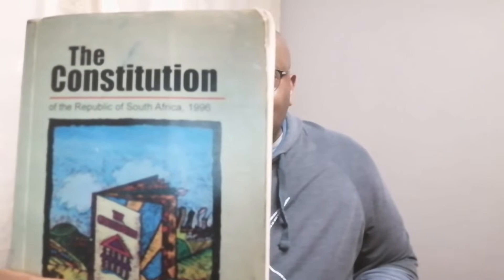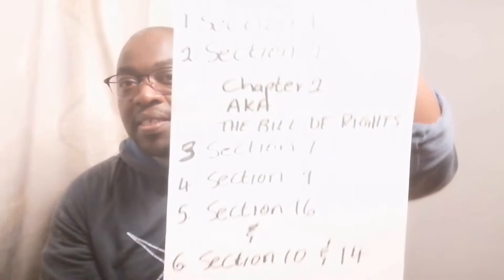The South African Constitution Says You Can (Find Out What)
It came to my attention that content creators are being stopped from filming their YouTube videos at some places in South Africa.

In this video, I conduct a South African Constitutional Law 101 Class where I teach content creators about what the South African Constitution Says about their right to artistic creativity according to Section 16 of the Constitution of the Republic of South Africa, 1996.

Watch this video so you are aware of your rights as a creator in South Africa, whether as a citizen, or living in South Africa, or visiting South Africa as a tourist.